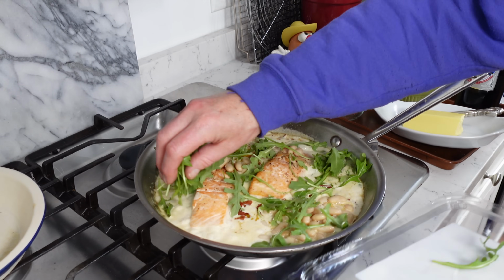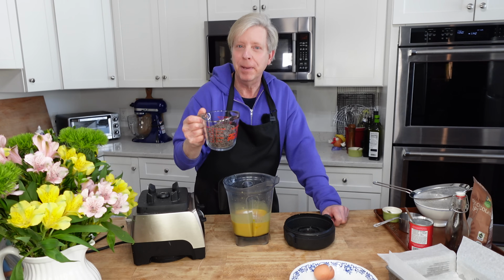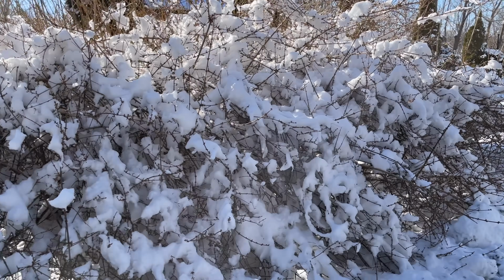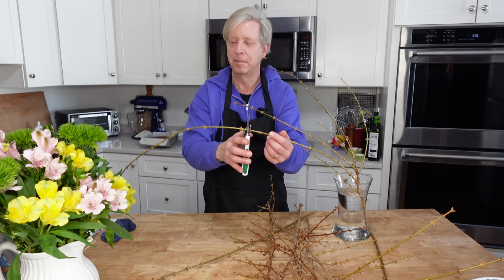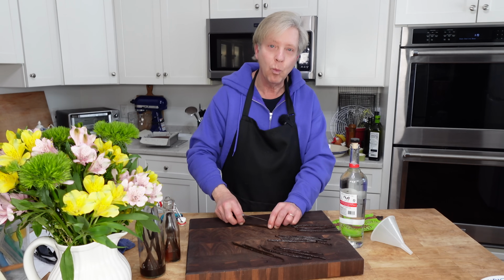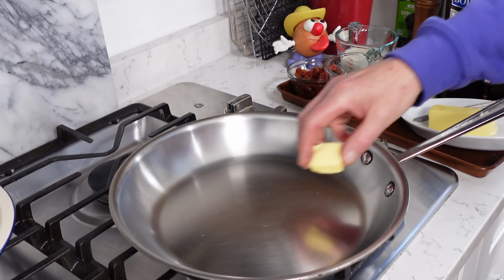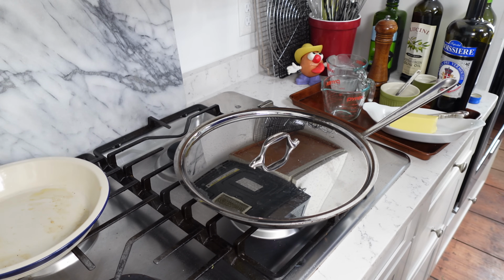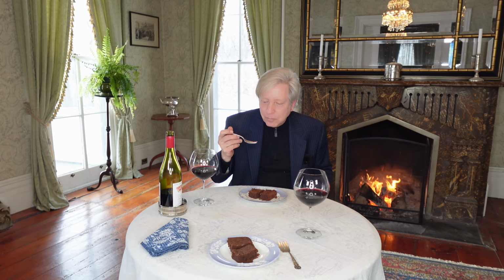My Winter Garden & A Cozy Fireside Dinner That You Will LOVE!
Hello, friends - Please join me today as I tour my winter garden, make pure vanilla extract, and prepare a simple dinner. Recipes for the Tuscan Salmon and the (amazing) Chickpea Brownies are linked below. Thank you for your companionship!

*8x8-inch Square Baking Pan
*VitaMix Blender
*Blue Cloth Napkins
*Organic Madagascar Vanilla Pods
*Glass Swing-Top Bottles